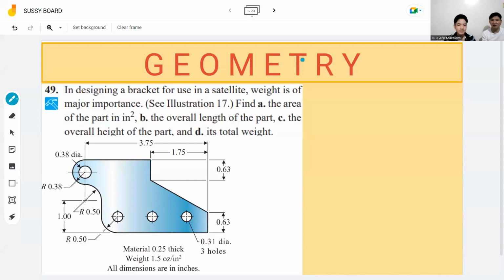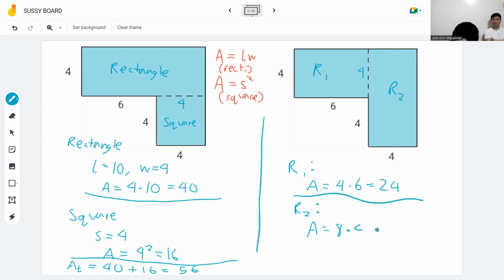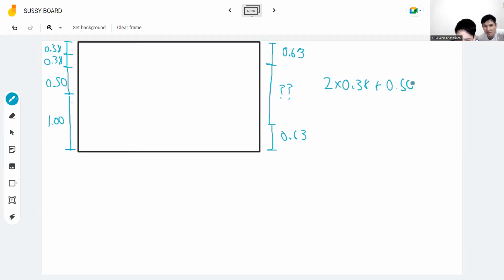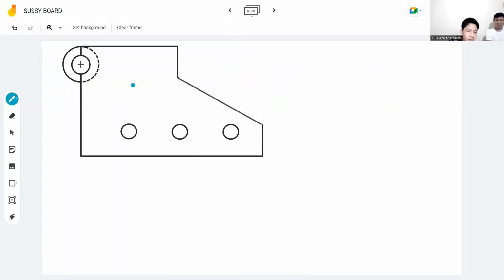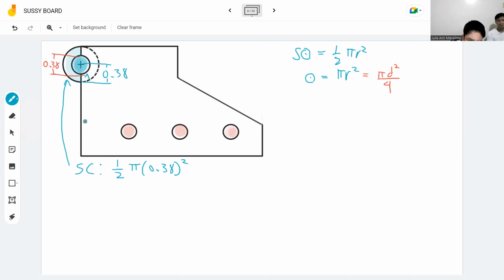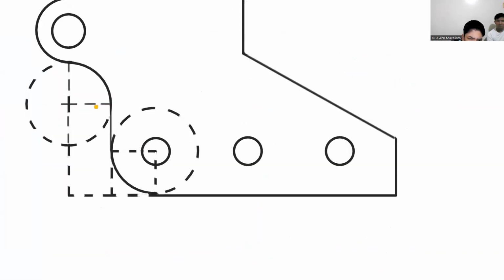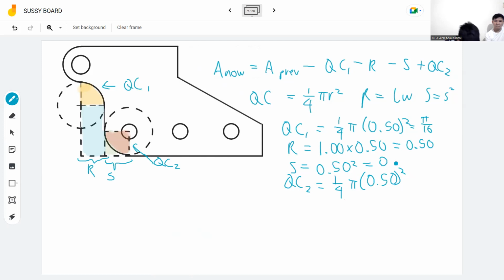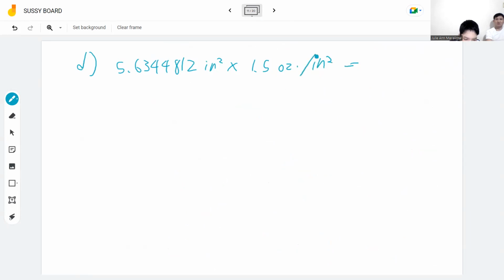Geometry in Engineering